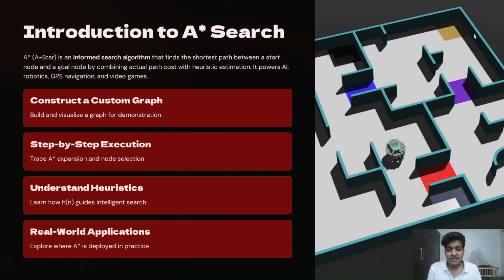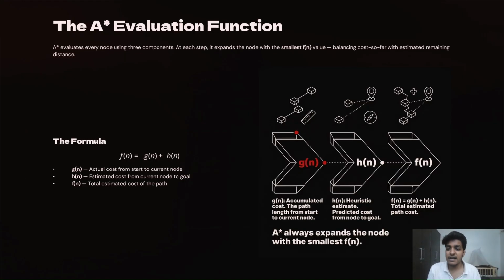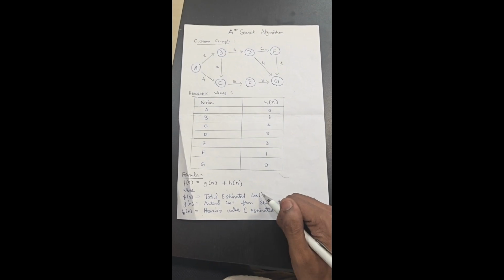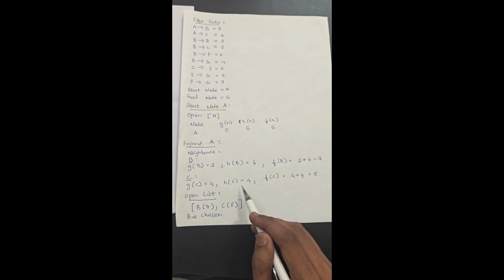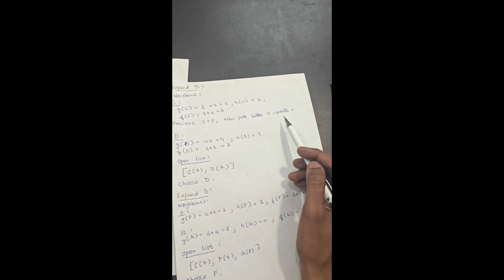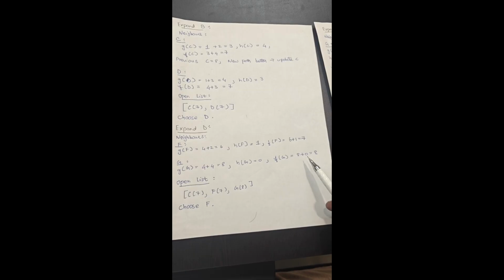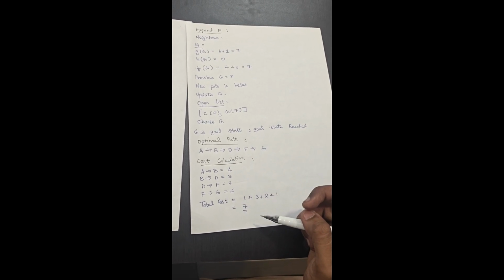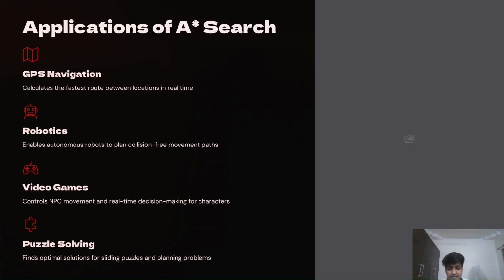A* Search Algorithm: Step-by-Step Execution and Applications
This video presents the implementation and execution of the A* Search Algorithm in Artificial Intelligence.

The presentation covers:

• Introduction to A* Search Algorithm
• Evaluation Function f(n) = g(n) + h(n)
• Construction of a Custom Graph
• Assignment of Heuristic Values
• Step-by-Step Execution of A* Search
• Determination of the Optimal Path
• Admissible Heuristics
• Practical Applications of A* Search
• Conclusion

The algorithm is demonstrated using a graph-based example to illustrate how heuristic values and path costs are used to determine the shortest path efficiently.

Presented By:
Muhammad Afshan A